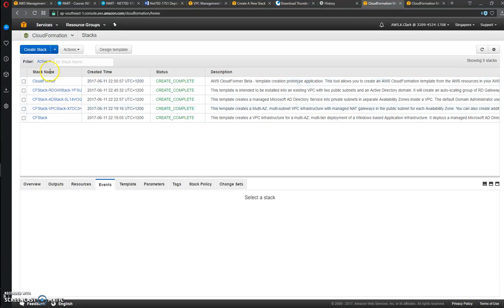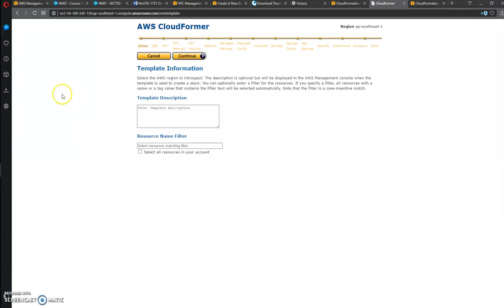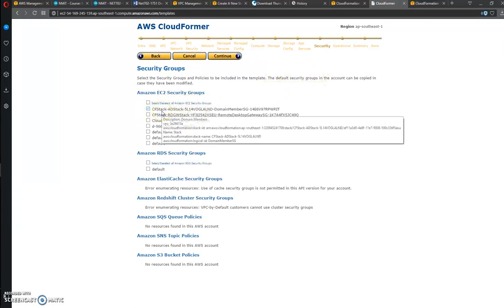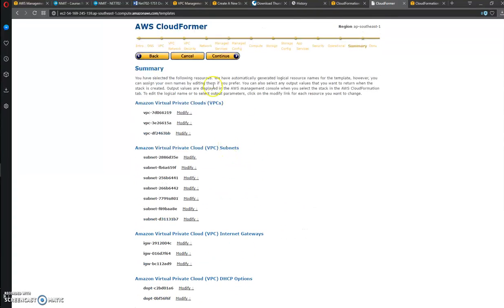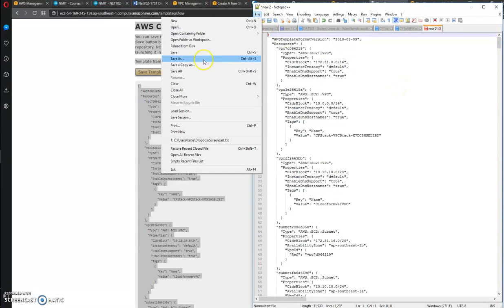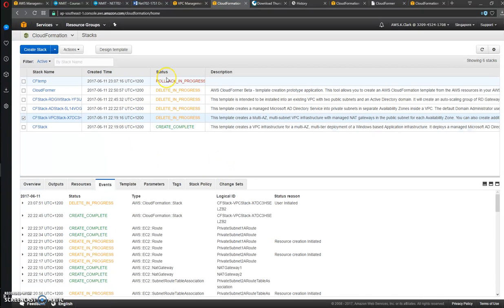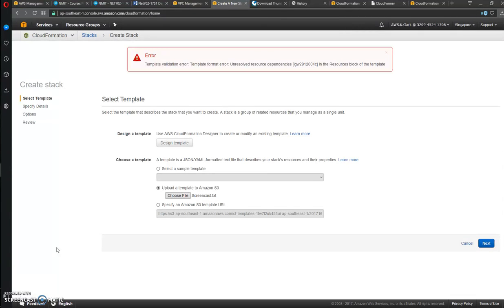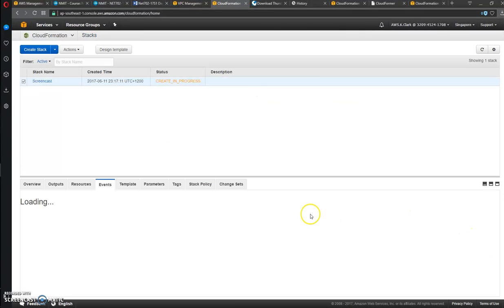Using AWS Cloudformer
Video involves using the 'Microsoft Active Directory Domain Services on AWS Cloud' pdf's quick start: scenario 3, to create a cloudformer template with the intent of getting it to successfully run.